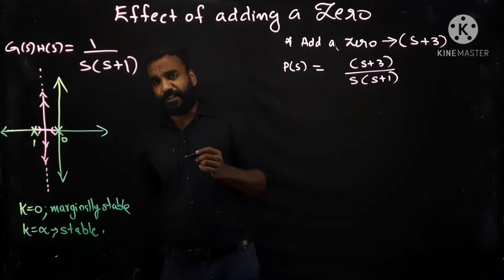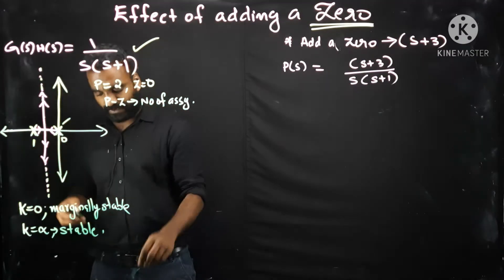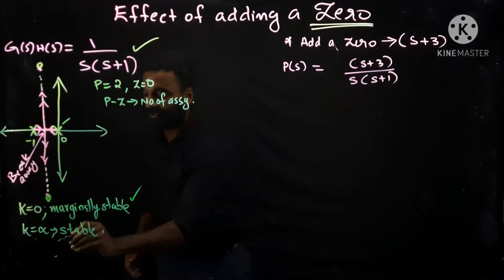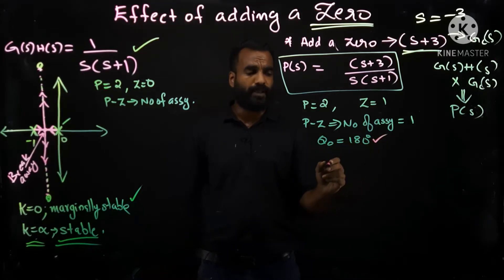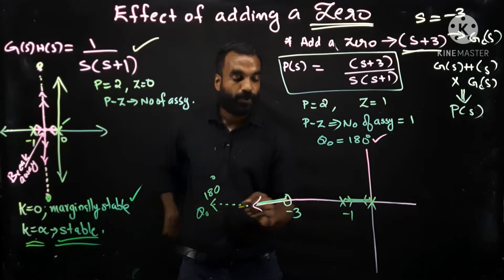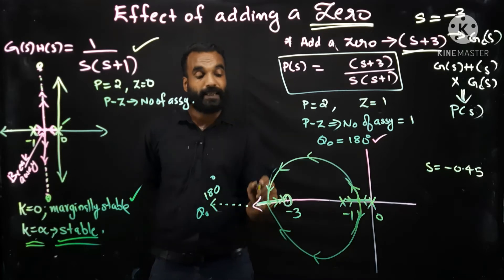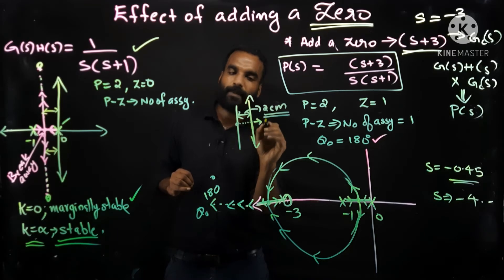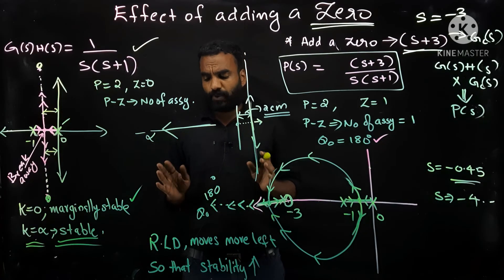EFFECT OF ADDITION OF ZERO. Lecture 27. Linear Control Systems. KTU. Module 4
This video illustrate the effect of addition of a zero to an existing system